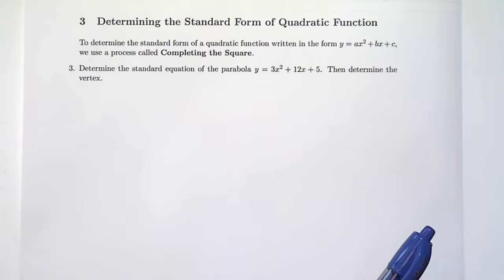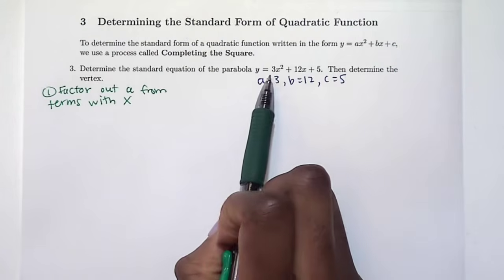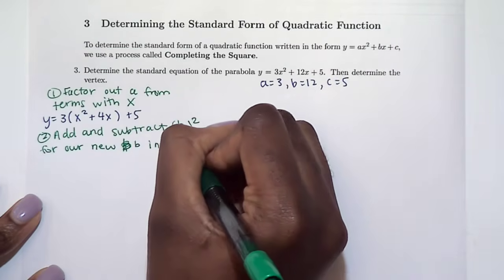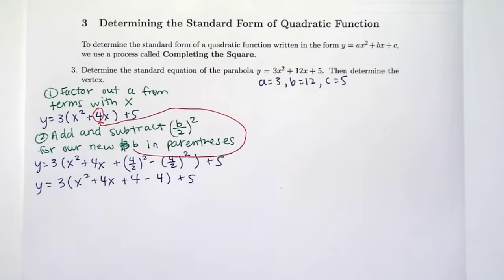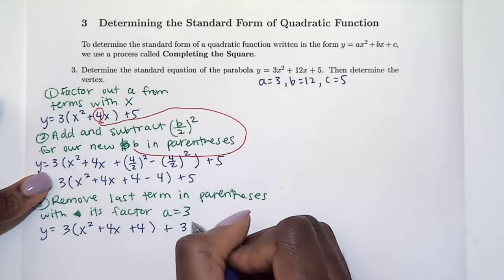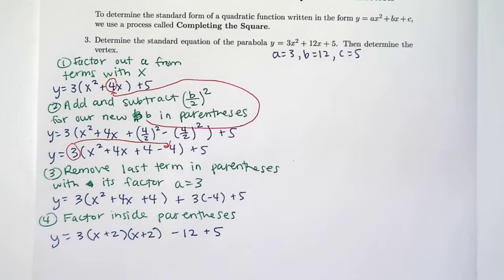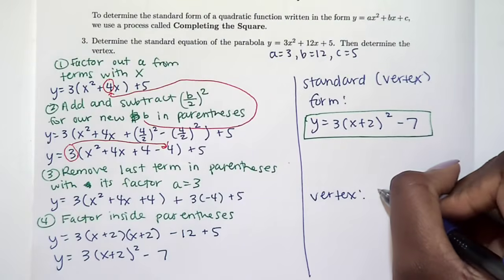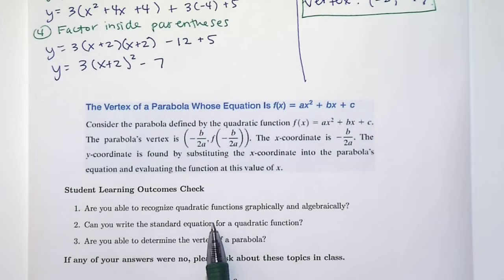2.1 part 3 - Quadratic Functions and Applications